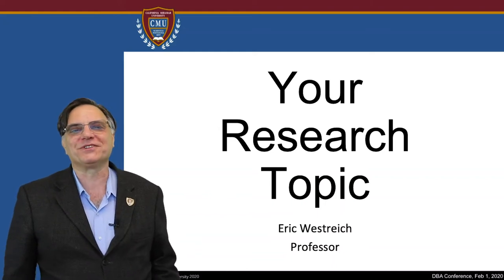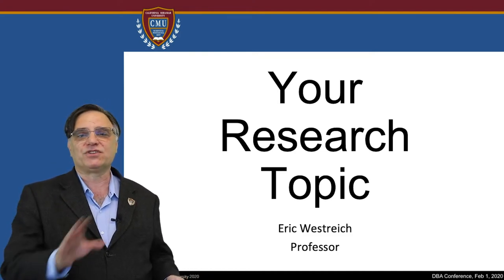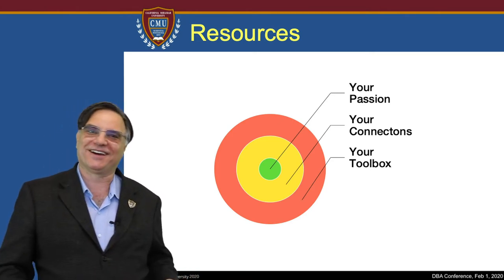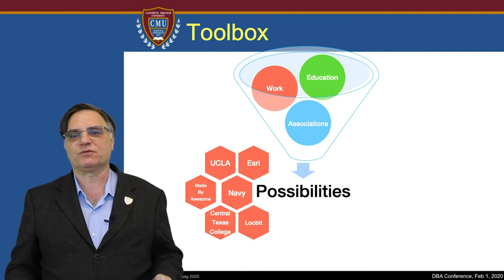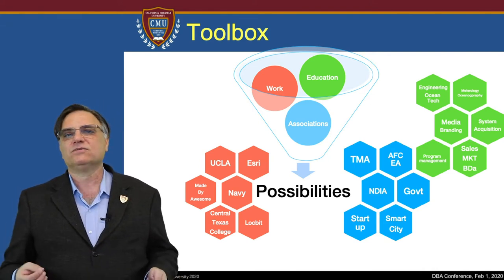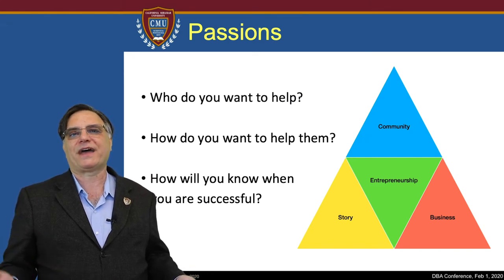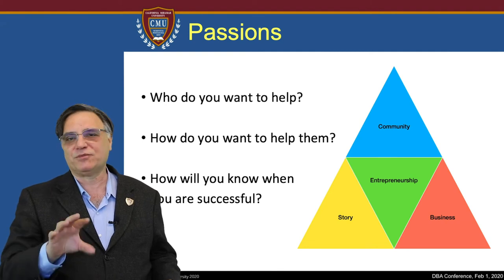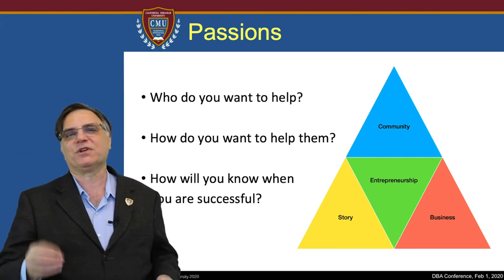DBA Conference Eric Westreich Presentation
Welcome to the DBA Conference Video featuring Professor Eric Westreich. In this video, Professor Westreich explores your research topic selection process and all the different factors that you can take into account when deciding your DBA Research Topic. He discusses your resources, your toolbox, your connections, and you passions as they might apply to your research topic.